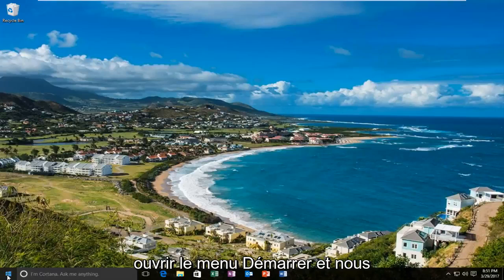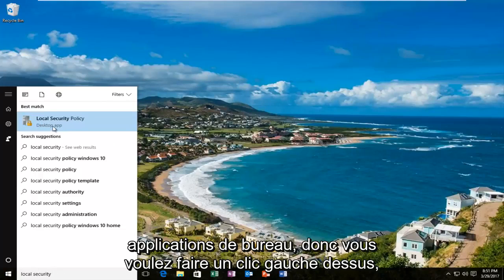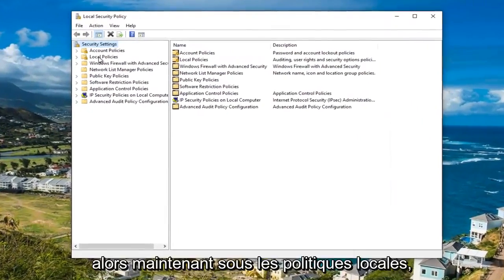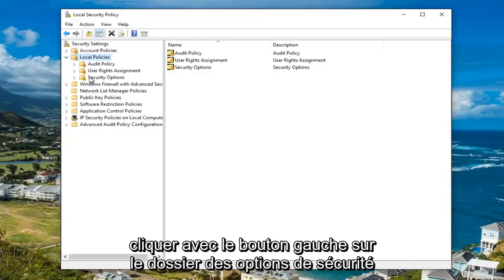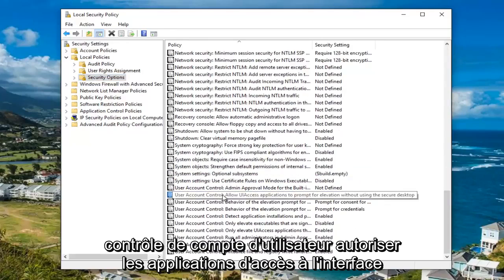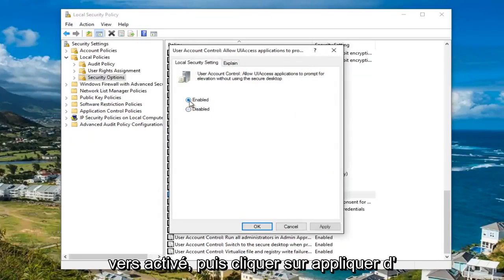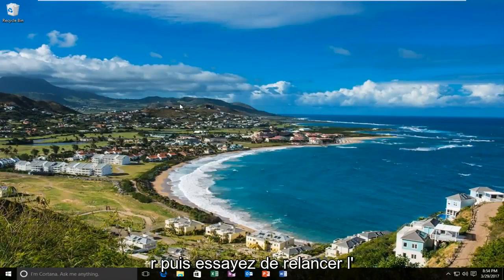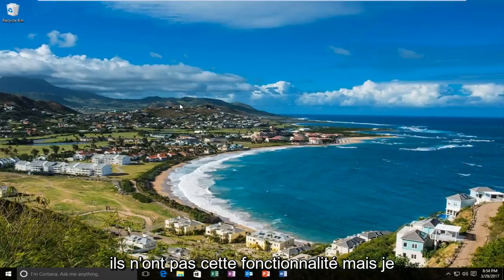RÉSOLU:Cette application ne peut pas s'exécuter sur votre PC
son application ne peut pas s'exécuter sur votre PC - Solution rapide. Ce tutoriel fonctionne pour les utilisateurs qui exécutent l'édition professionnelle Windows 10 du système d'exploitation.

Types de problèmes que vous pouvez rencontrer :

Cette application ne peut pas s'exécuter sur votre PC. L'accès est refusé - cette erreur se produit généralement si votre compte d'utilisateur n'est pas correctement configuré. La création d'un nouveau compte administrateur devrait résoudre le problème.

Cette application ne peut pas fonctionner sur votre erreur de jeu PC - La plupart des joueurs connaissent déjà ce message d'erreur. En fait, cette alerte affecte assez fréquemment les jeux, empêchant les joueurs de lancer leurs titres préférés.

Cette application ne peut pas s'exécuter sur votre PC Erreur du Windows Store - Comme vous l'avez déjà deviné, cette erreur est répandue pour les applications du Windows Store, mais elle affecte également l'application du Windows Store elle-même. Heureusement, il existe de nombreuses solutions de contournement que vous pouvez utiliser pour résoudre le problème et retrouver l'accès à vos applications.

Cette application ne peut pas s'exécuter sur le fichier de commandes de votre PC — Un fichier de commandes est un fichier texte non formaté que les utilisateurs de PC créent pour stocker et exécuter diverses commandes. Ces fichiers ont généralement l'extension de nom de fichier .bat ou .cmd. Tout d'abord, assurez-vous que vous les exécutez en mode administrateur. Si le problème persiste, suivez les étapes de dépannage répertoriées ci-dessous pour le résoudre.

Cette application ne peut pas s'exécuter sur votre PC, vérifiez auprès de l'éditeur du logiciel - De nombreux utilisateurs ont signalé qu'ils ne pouvaient pas ouvrir certaines applications en raison d'un message d'erreur leur demandant de contacter l'éditeur du logiciel. Cette erreur affecte généralement les applications tierces téléchargées directement à partir du site Web officiel des développeurs. Cela affecte rarement les applications du Windows Store. Voici comment un utilisateur décrit ce problème sur les forums de Microsoft :